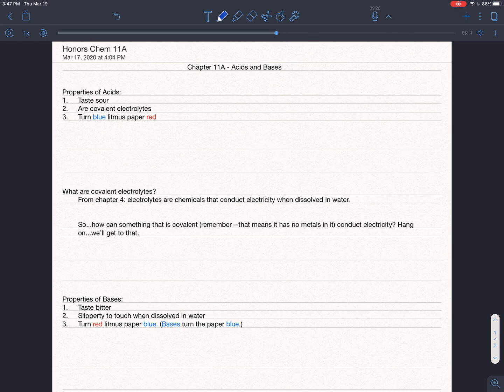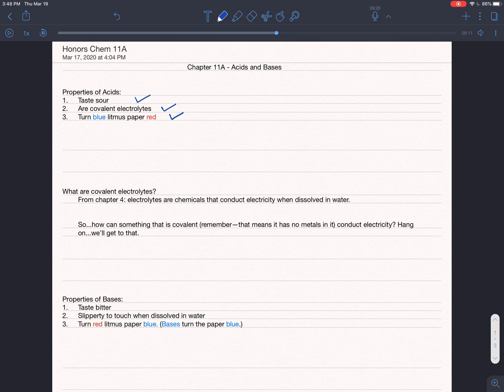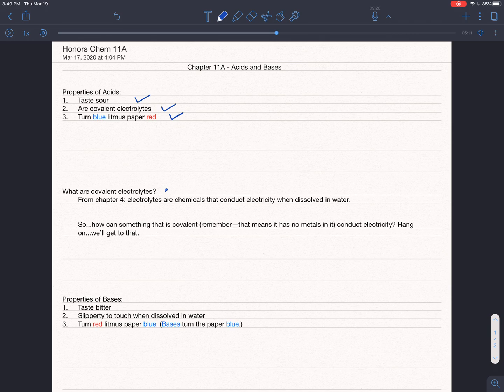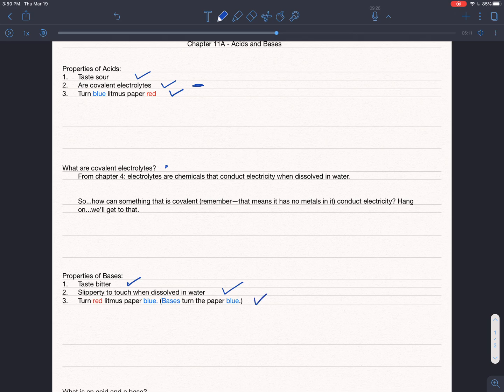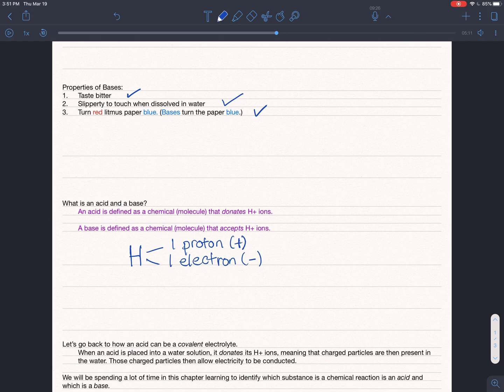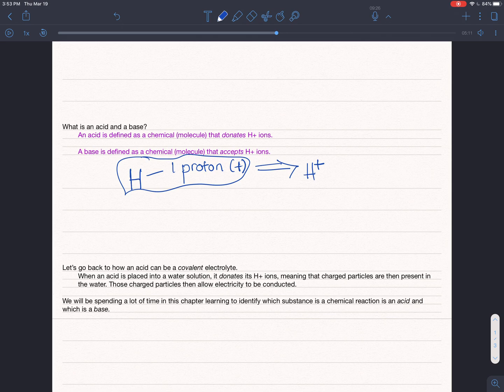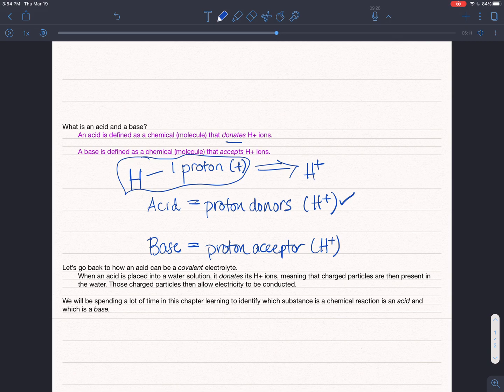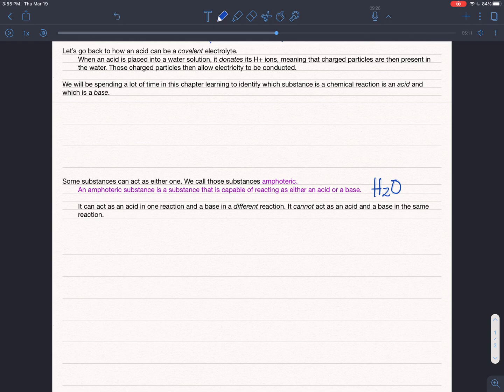Hon Chem Ch 11A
Acid/base definitions.